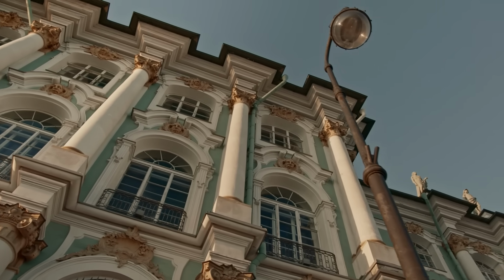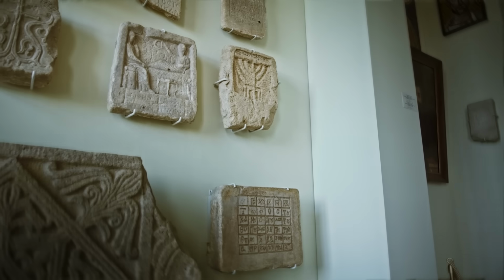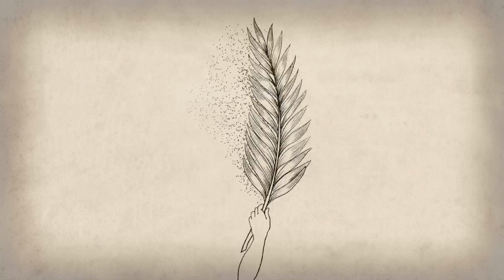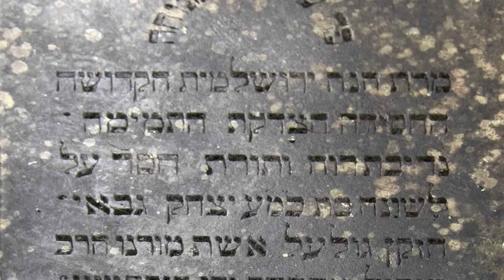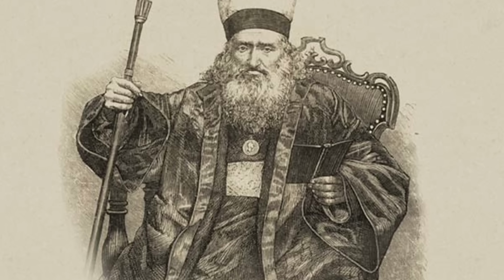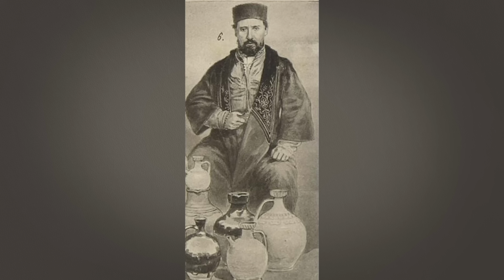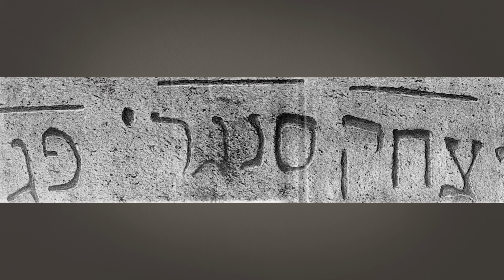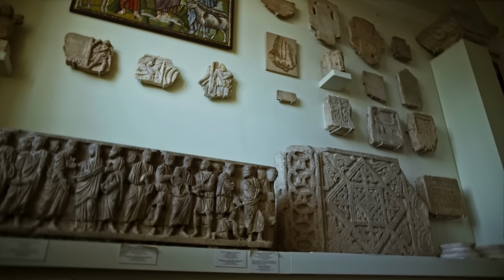Stone of Tmutarakan || Let Objects Speak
The State Hermitage Museum in Saint Petersburg has one of the world’s greatest collections of art, with more than 3 million artifacts – yet the Jewish treasures of the museum have never been widely known.

Join award-winning author Matti Friedman as he takes us on a rare tour and a glimpse of Jewish history and culture as they appear in the treasures of the Hermitage.

Beit Avi Chai’s Ideas Without Borders presents the third episode of the Let Objects Speak: Jewish Artifacts in Russian Museums series that focuses on the 1,500 year old Jewish tombstone from the Black Sea coast.

Script: Julia Idlis
English script: Matti Friedman
Director: Nina Guseva
Videographer: Maria Falieleeva
Producer: Daria Shtyrkova
Academic Consultants: Shimon Iakerson, Natalia Kashovskaya
Voice-over: Matti Friedman
Sound Mix: Alex Nadzharov
Animation: Vadim Tugeev, Galina Palchik
Edit: Evgeniy Todich

Beit Avi Chai is grateful to The State Hermitage Museum for permission to film the artifacts; and for the kind assistance of The Jewish Museum and Tolerance Center of Moscow, Alexandra Kiseleva, Collection Supervisor and Elizaveta Zubyuk, Librarian.

Beit Avi Chai: Dr. David Rozenson, CEO; Simon Parizhsky, educational director of the Ideas Without Borders project; Svetlana Busygina, administrative director IWB.